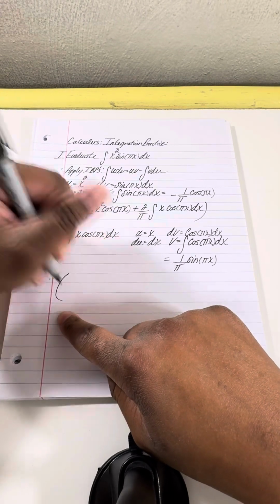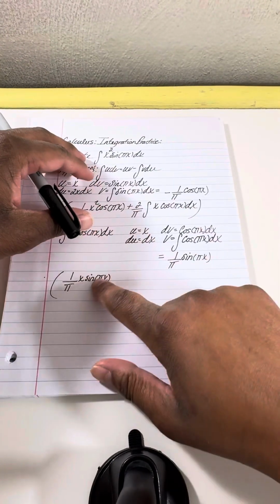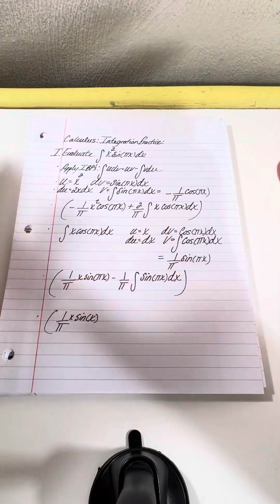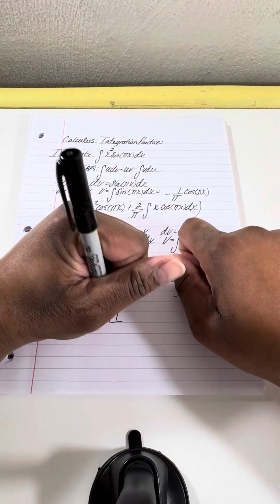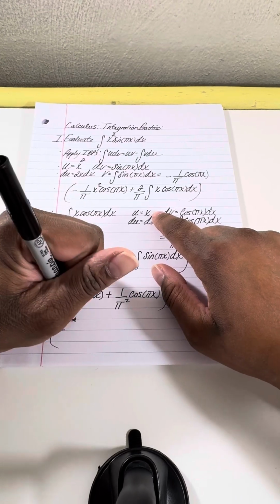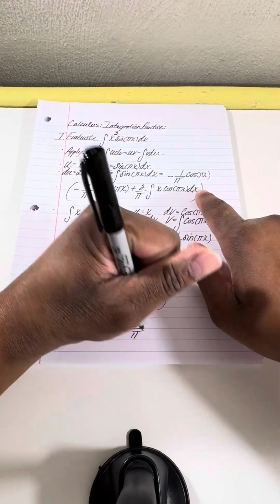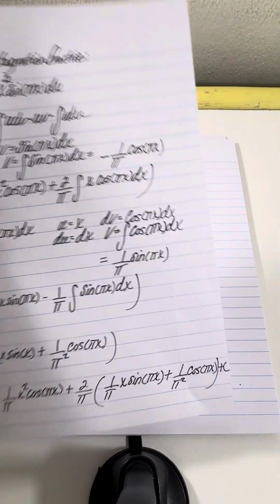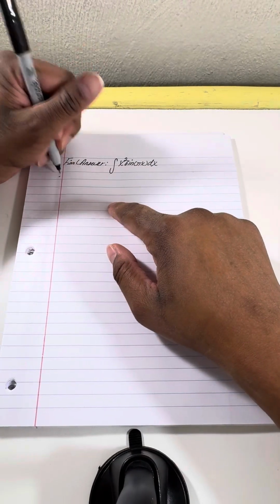Calculus: Integration Practice- Evaluate the following Integral